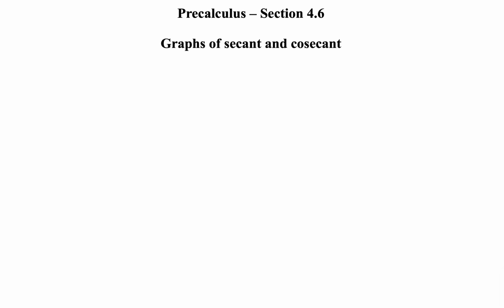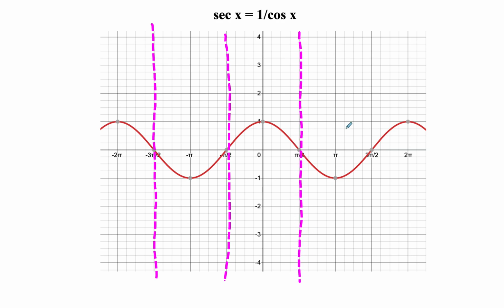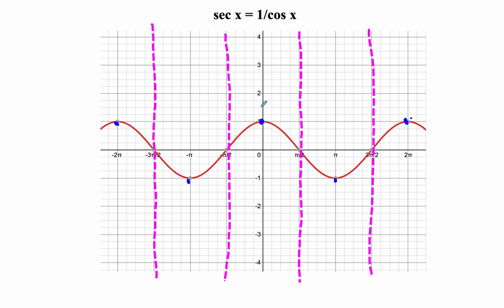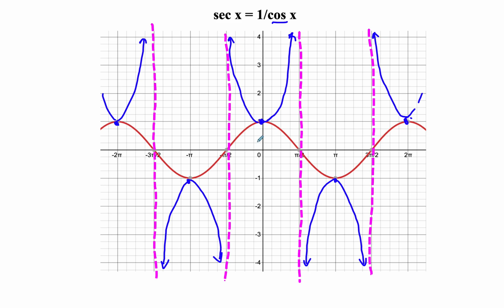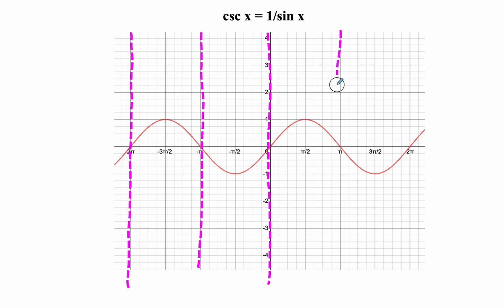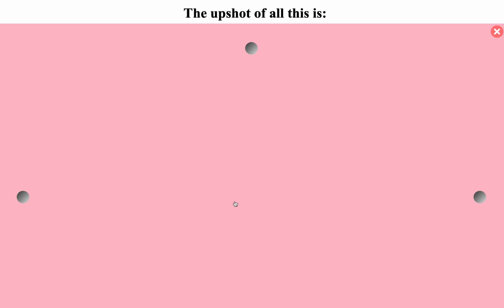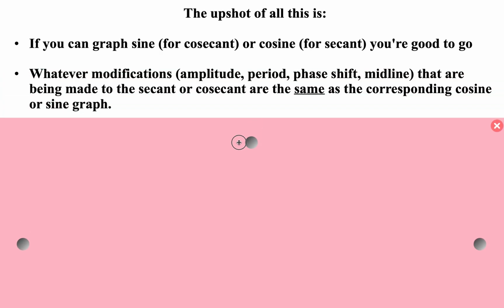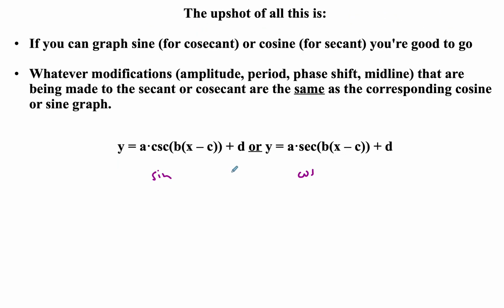Precalculus - Section 4.6 - Graphs of secant and cosecant